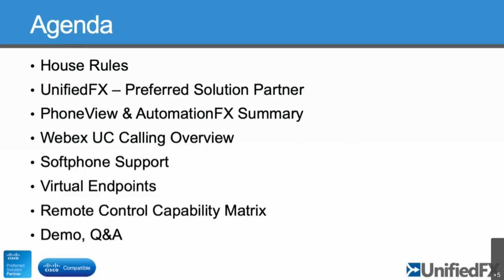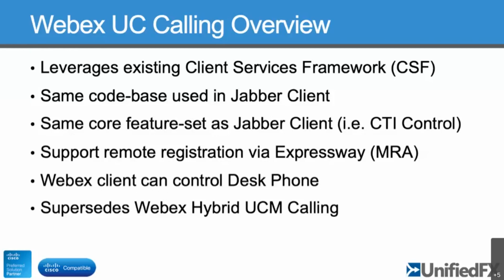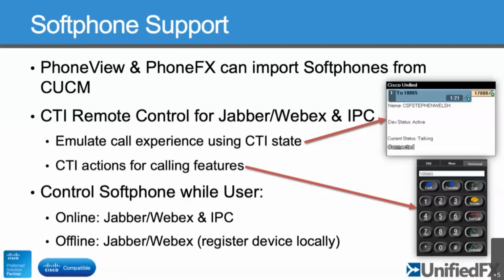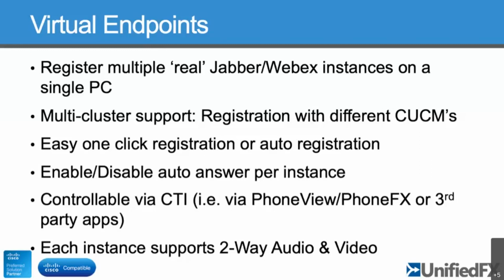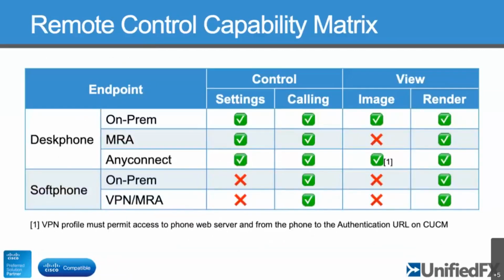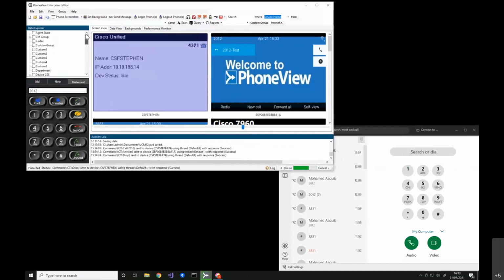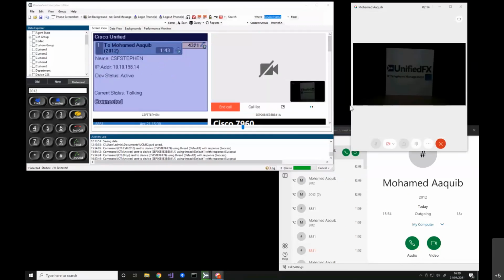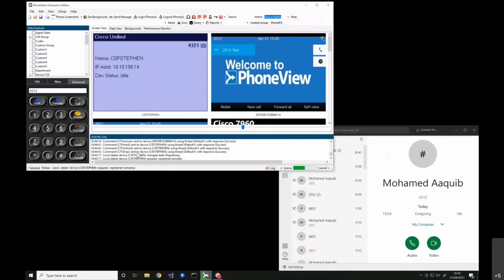PhoneView Cisco Phone Remote Control and Webex UC Calling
Overview of how PhoneView can be used to test Webex UC Calling register endpoints.